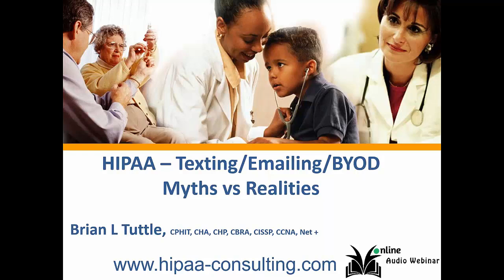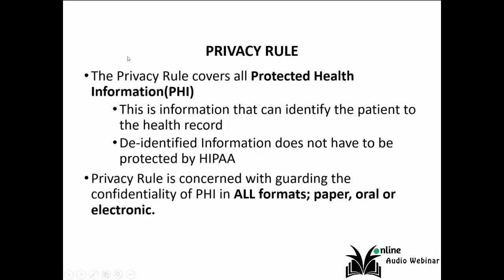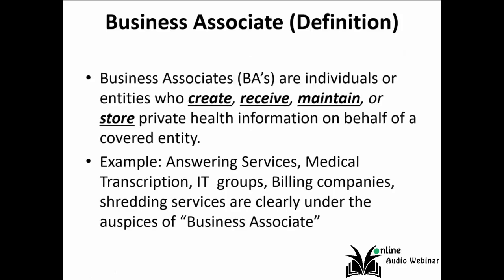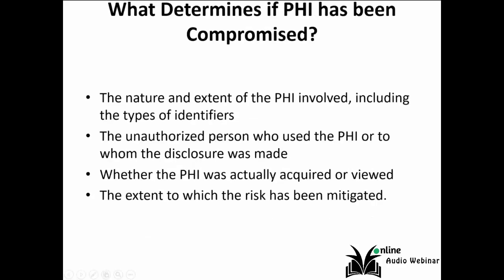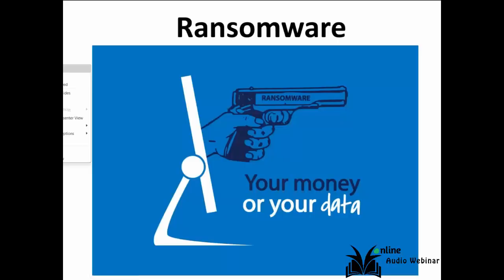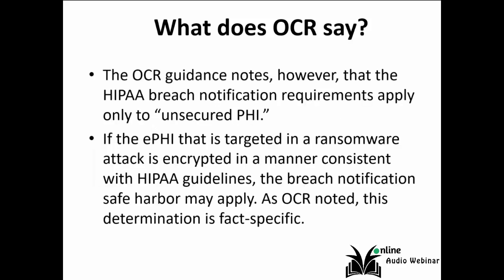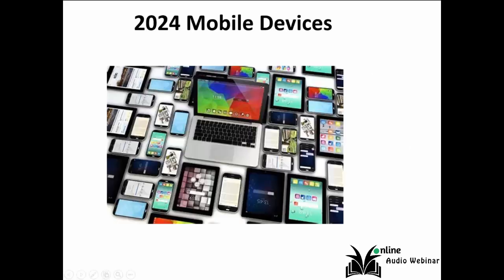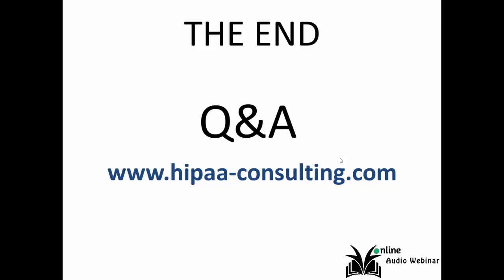2024 HIPAA Texting, Emailing, and BYOD - Do's and Don'ts (Myths vs Realities)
This 90-minute webinar will be going into detail regarding your practice (or business) information technology and how it relates to the HIPAA/HITECH Security Rule and securing PHI in transmission – what is required and what is myth… I will go through multiple examples and specific scenarios and offer simple common-sense solutions. I will also discuss the do’s and don’ts relating to encryption and updated bulletins provided by the Office for Civil Rights.

Areas covered will be texting, email, encryption, medical messaging, voice data, personal devices, and risk factors.

I will uncover myths versus reality as it relates to this very enigmatic law based on over 1000 risk assessments performed as well as years of experience in dealing directly with the Office for Civil Rights HIPAA auditors.

I will speak on specific experiences from over 18 years of experience working as an outsourced compliance auditor, and expert witness on multiple HIPAA cases in state law, and thoroughly explain how patients are now able to get cash remedies for wrongful disclosures of private health information.

More importantly, I will show you how to limit those risks by simply taking proactive steps and utilizing best practices.

Don’t always believe what you read online about HIPAA, especially as it relates to encryption and IT, there are a lot of groups selling more than is necessarily required.

Areas Covered:-

Updates for 2024
Telemedicine
BYOD
Encryption (is it mandatory?)
Patients’ Rights to Unencrypted Communications
Policies regarding personal devices
Portable devices – best practices
Doctors and texting
Practical solutions
Business associates and the increased burden
Emailing of PHI
Texting of PHI
Federal Audit Process

Confused about all the misinformation relating to HIPAA, what can and can’t you do?

Let me get those questions FINALLY answered for you once and for all!

What is myth and what is reality?

There is a lot of confusion about transmissions of protected health information what business associates and covered entities need to do and what we SHOULD NOT do!

Join me in this 90-minute webinar as we discuss the do’s and don’ts regarding texting and emailing along with any other sorts of transmissions of protected health information!

It is important to understand the new changes going on at Health and Human Services as it relates to the enforcement of HIPAA for both covered entities and business associates as it relates to portable devices, texting, emailing, and transmission in general of protected health information (PHI).

You need to know how to avoid being low-hanging fruit in terms of audit risk as well as being sued by individuals who have had their PHI wrongfully disclosed due to bad IT practices.

I have also been an expert witness on multiple court cases where a business or medical practice is being sued for not doing their due diligence to minimize risk.

These days, trial attorneys pose a higher risk than the federal government!